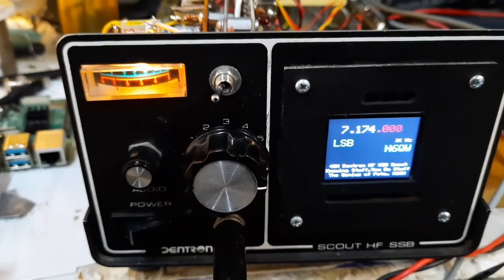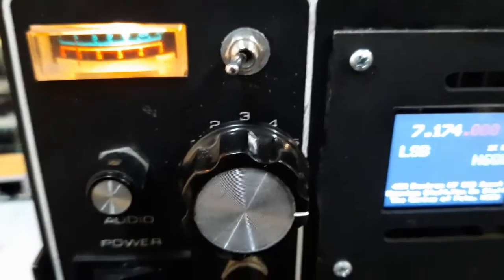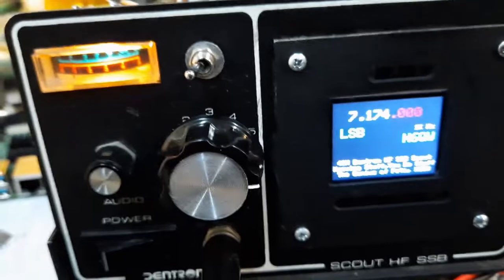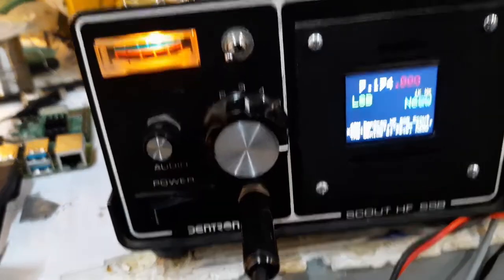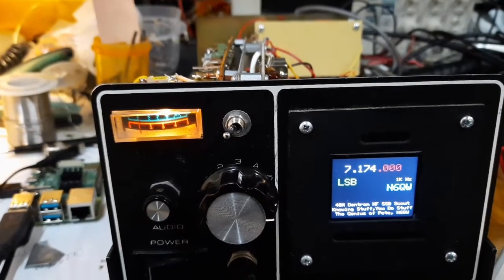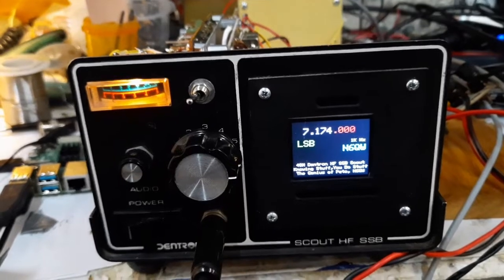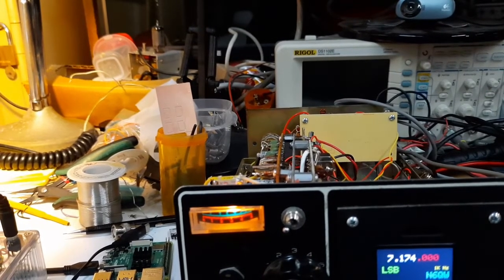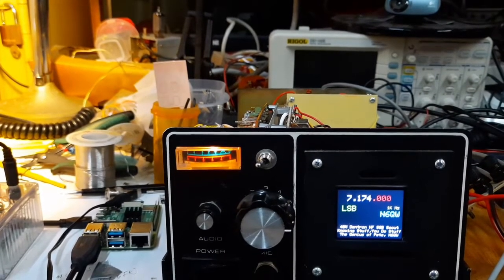Conversion of the Dentron HF Scout to 40M SSB Transceiver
The Dentron Scout was a 100 watt box built by Dentron covering the CAP Channels with 5 Crystal Frequencies. I saw great potential in the possibility of converting the Scout to a 40M Coverage with a Nice Color TFT and USB/LSB capabilities for ragchewing and FT-8/WSPR.

It has been a successful project.

73's
Pete N6QW